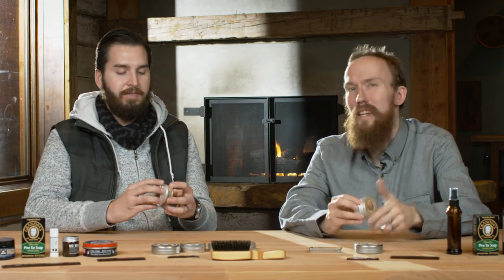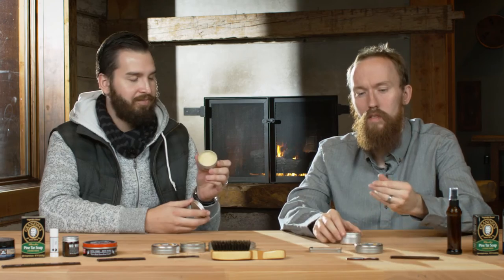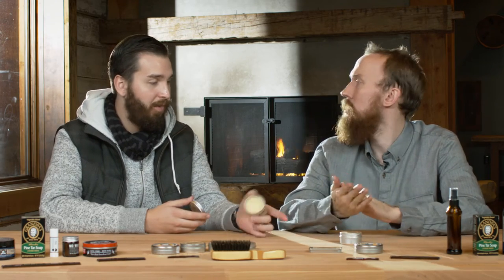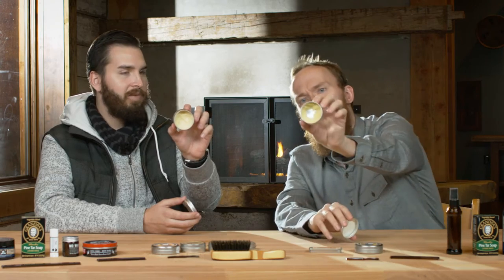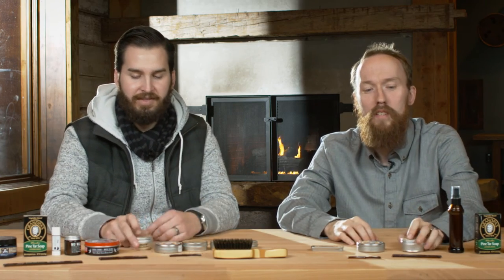Honest Amish Beard Balm: Beard Product Review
Beard Product Reviews from the Beard Buddies!

We'll help you get up and running toward a fantastic, healthy beard. It takes a lot of work and a few key products to get there. Make your routine as simple or complex as your lifestyle allows.

What products are you interested in learning about? Let us know and we'll try to review them soon.

Save the Beard,
Micah & Janssen
The Beard Buddies

Be sure to check out the products we'll review below, you can snag them directly via links.

Beard and Mustache Products Reviewed:

Natural Soaps:
Grandpa's Brands Pine Tar Soap, 4.25 Ounce
Bluebeards Original Beard Wash with Extra Conditioning
Bluebeards Original Beard Wash, 4 oz.

Beard Conditioners, Oils, and Stuff You Should Put in Your Awesome Beard:
Professor Fuzzworthy's Beard Care Gloss and Conditioner
Bluebeards Original Beard Saver by Bluebeards Original
Honest Amish Beard Balm Leave-in Conditioner
Honest Amish - Heavy Duty Beard Balm - 2 Ounce - Beard Conditioner
Detroit Beard Balm - All Natural Easy-to-Use Leave-in Beard Conditioner

Mustache Waxes:
Firehouse Moustache Wax Wacky Tacky
Fisticuffs Mustache Wax 15g Tin
Uppercut Deluxe Mo Wax Moustache Wax

Combs & Brushes:
Kent Hand Made Beard and Moustache Comb (81T)
Bass Brushes Classic Men's Club Style
Kent Men's Handmade Comb Set of 3: 1x 81T, 1 x FOT and 1 x R7T

SAVE THE BEARD!